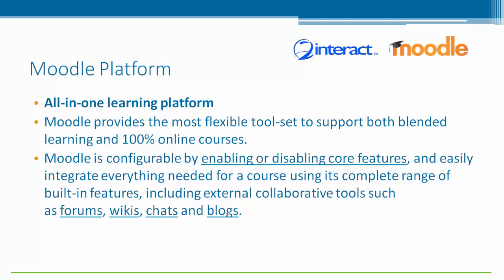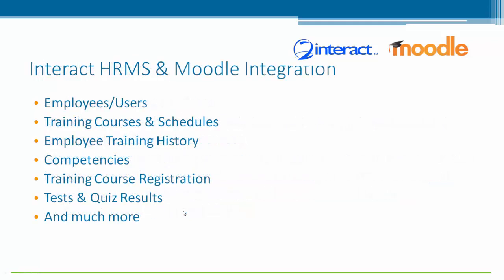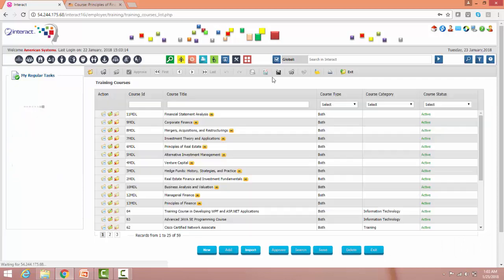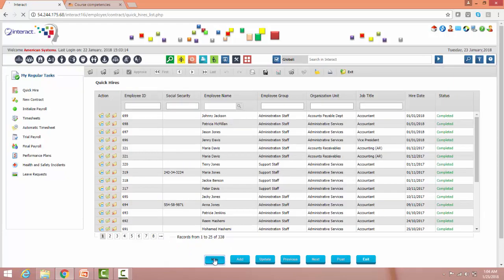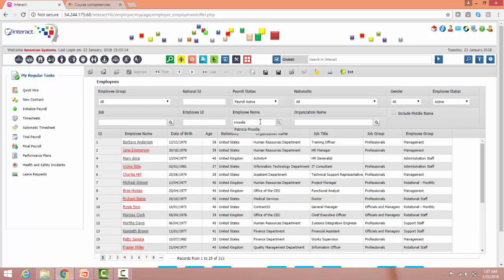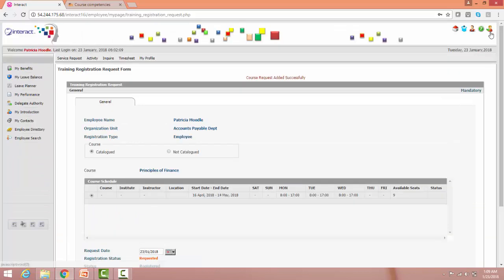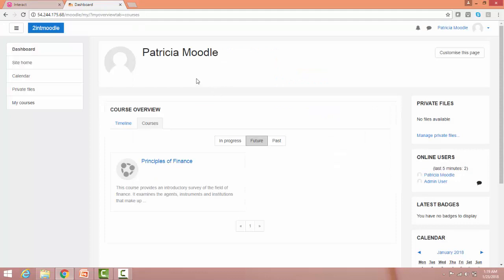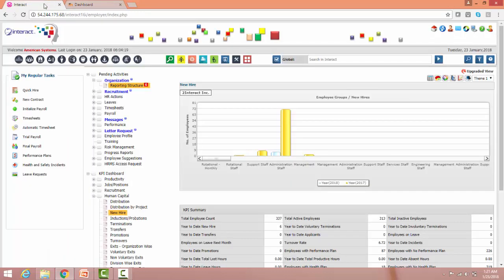Moodle Interact HRMS Integration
Demo showing some of the integration between Interact HRMS and Moodle LMS.  Interact HRMS integrates seamlessly with Moodle and thereby extends the popular Moodle LMS into a global HRMS with 85 modules in HR, Payroll, Time, Talent and Risk management.  Both Moodle & Interact HRMS are developed in PHP and run on MySQL.  They communicate seamlessly using web-services and exchange training course information, competency frameworks, training attendance, employee/user/student/teacher data, training registration, training registration history, training schedules, test and quiz results and much more.